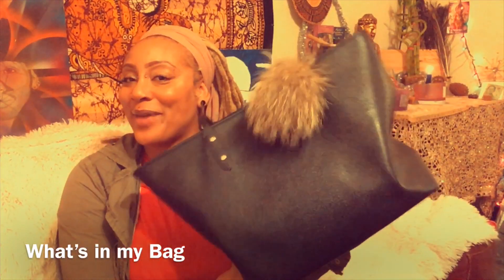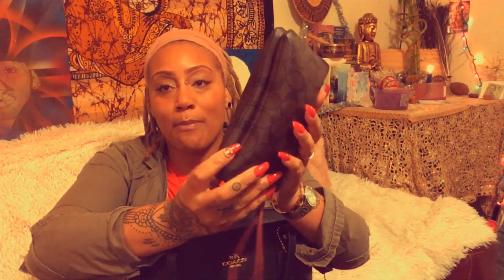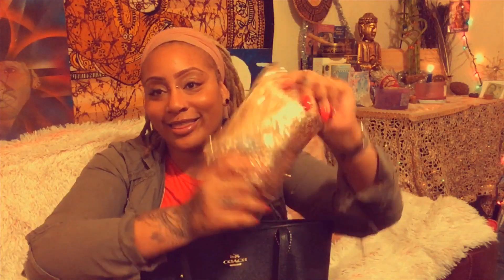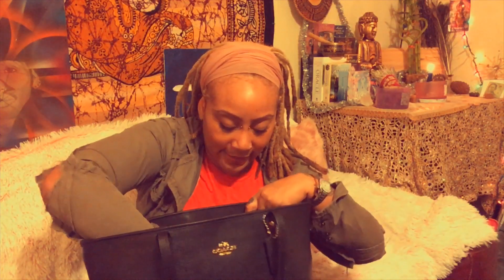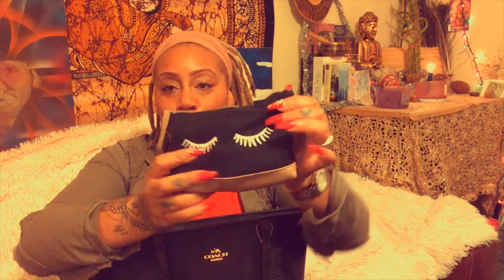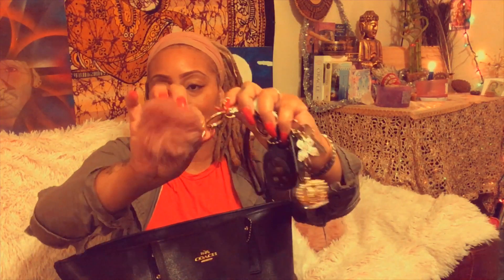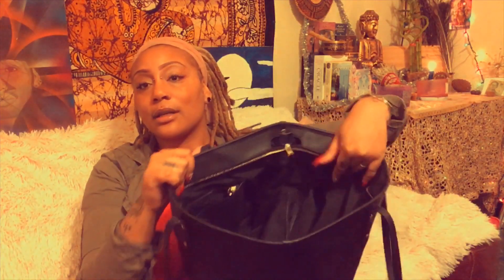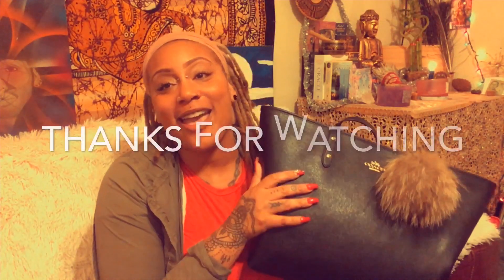What’s in my bag 💼 | Coach Large City Tote 2019| afrovinhemian Mystic